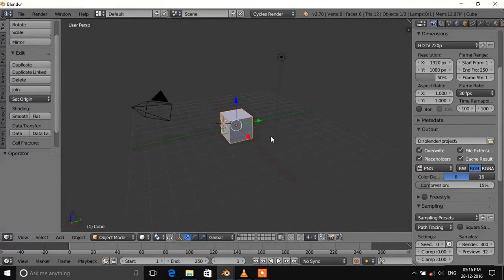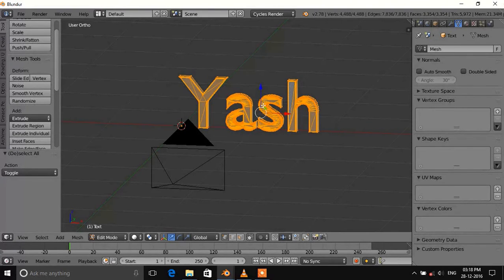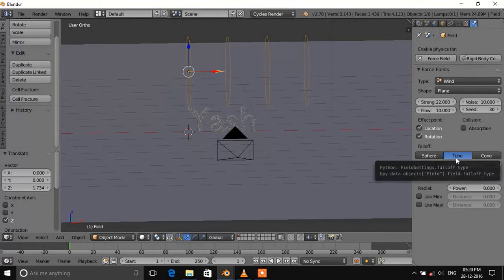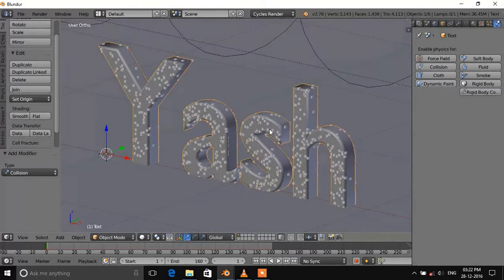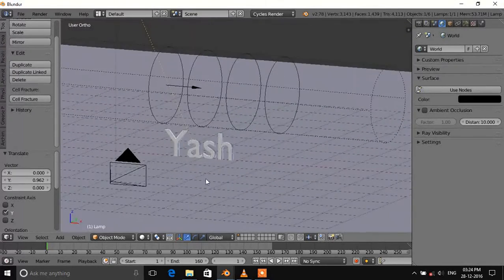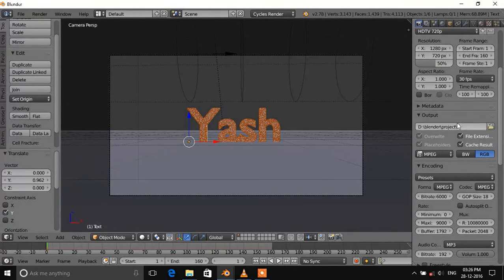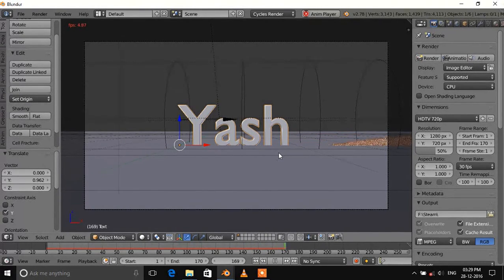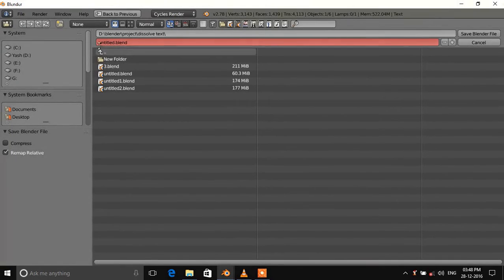Blender Tutorial : Text blow away like sand animation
In this video I will show you how to make blow away text like sand animation in blender
Links on my channel page